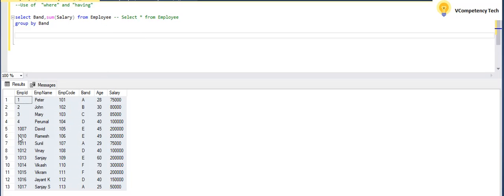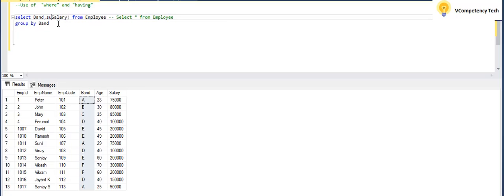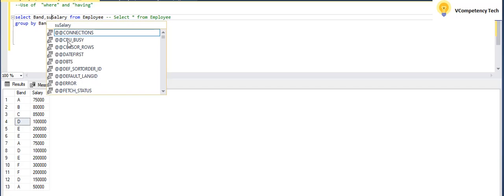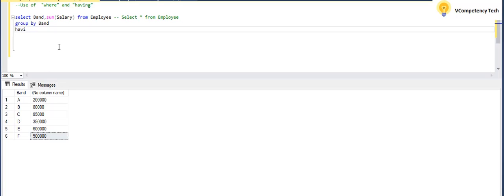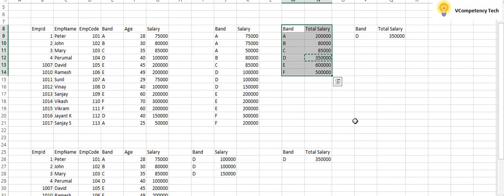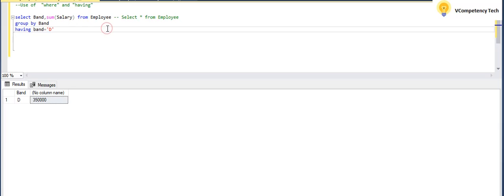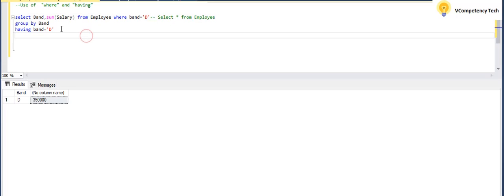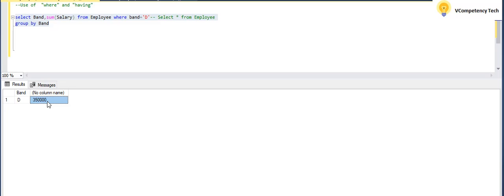Use of Where and having in SQL server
Use of Where and having in SQL server, Difference between having  and where